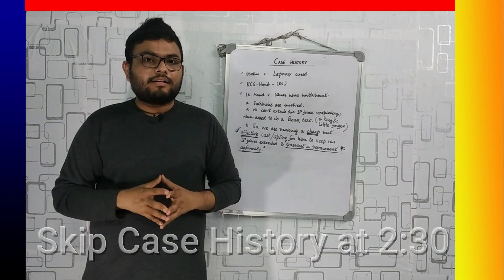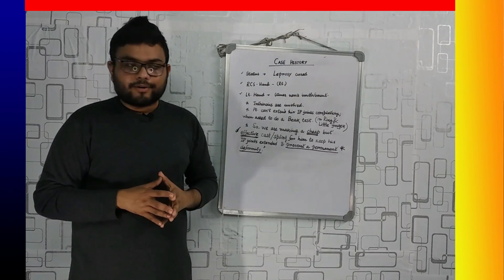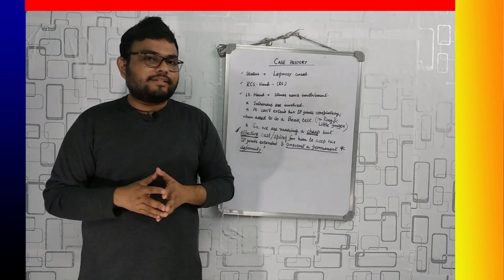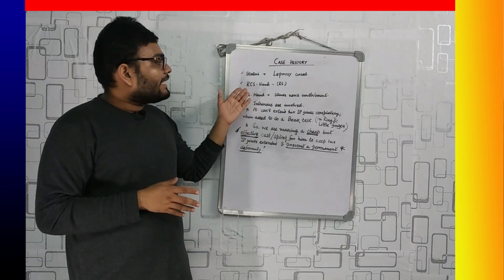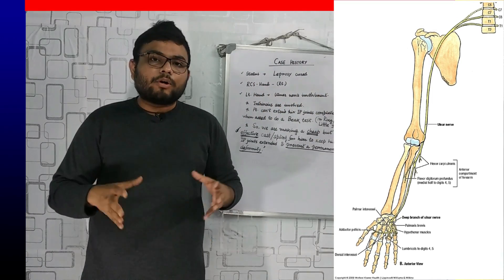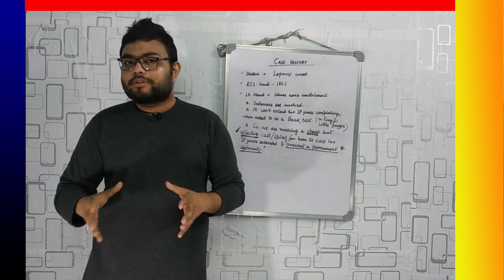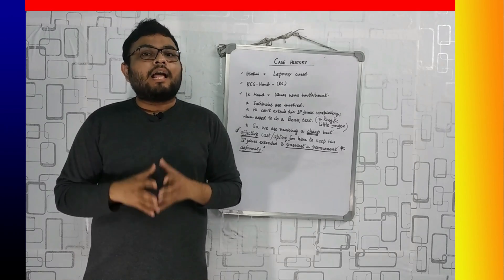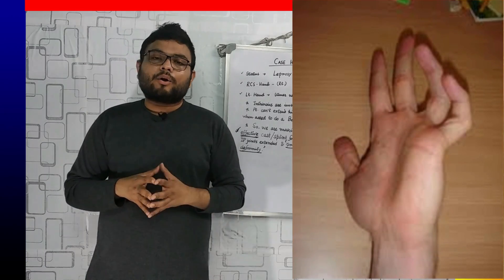PoP splint/slab making in Ulnar Clawing/Ulnar nerve injury - Leprosy after MDT with disability ♿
Hello Friends, In this video I am going to show you how to do a cheap but effective splint in Ulnar claw hand.

Today, we have with us a subject who is leprosy cured, took his MDT for a year. But, he started the course late. He had a RCS (Reconstructive Surgery) for right hand. He has some amount of Ulnar nerve involvement in his left and for that we are trying to keep his left ulnar nerve as relaxed as possible - hence, the splint/slab.

Findings - Sensation is intact over the hypothenar region, the IP joints of little and ring fingers are involved - for that, he can't extend his those fingers completely while he was asked to perform a Beak Test.

** Beak Test - is a quick muscle test where we can assess the condition of Radial, Median and Ulnar nerve altogether... **

We know that in leprosy; Skin and Nerves are most commonly involved. In Upper extremity, ulnar nerve is mostly affected and the patient is of no exception - so, this justifies the ulnar clawing.

But, if his Leprosy detected early and he started the MDT early, then these deformities are hardly seen...

Watch the video till the end to know about the process to make an effective but cheap PoP splint in these patients. We can also use this type of splints in other peripheral nerve injuries also, but we need to change the shape according to the injury.

I have also uploaded a video where you get to know how to remove a below knee PoP cast in leprosy with foot ulcer.

Now, a small request... If you like my work, you can also contribute to me...
Any amount is highly appreciated...

You can also join to my telegram channel to get all the notes and updates in the field of physiotherapy.

Link to join my other social media handles -